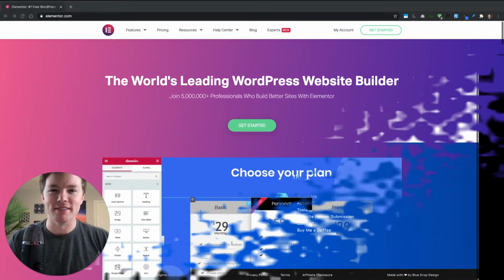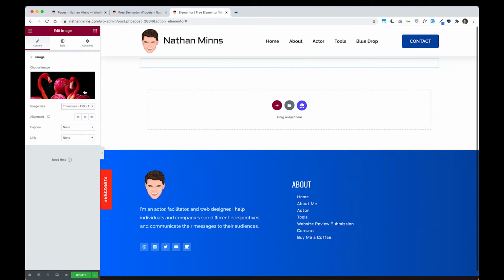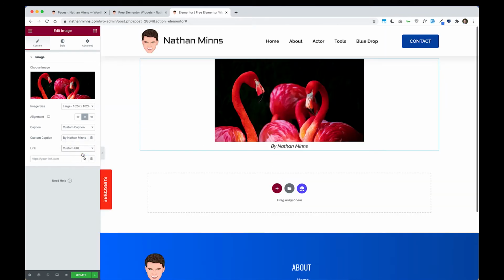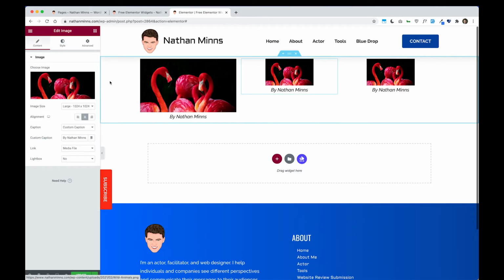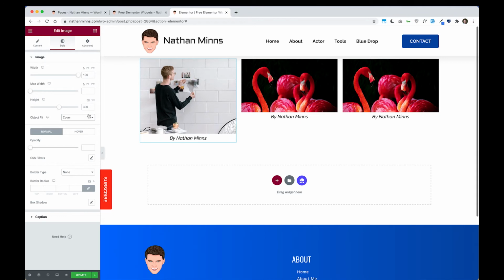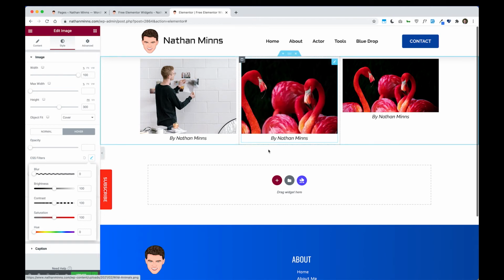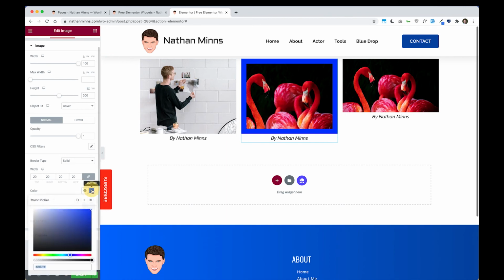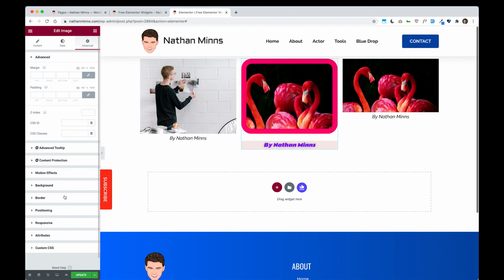Image Widget Tutorial | Elementor for Free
In this video, I'll show you how you can fully use the "Image" Element in Elementor 3.2, in 2021.

Elementor doesn't change the basic elements too much, so this tutorial should be applicable for at least a couple years.

If you want to make sure your image isn't slowing down your site too much, I HIGHLY recommend using TinyPNG before you even upload your video.

00:00 - Intro
00:45 - Image Tutorial
07:53 - Next Steps

🛠 See all of my favorite tools on my
🔑 The basis of most of my web design work (Elementor & Elementor Pro)

ABOUT ME
I’m a self-taught web designer. I make videos about design, personal productivity, and lifestyle design. After 5 years of freelancing I found an incredible job as a full-time web designer, where I primarily use Elementor, Divi, & Sketch. You can learn more about me at my personal

If you’d like to talk, I’d love to hear from you.